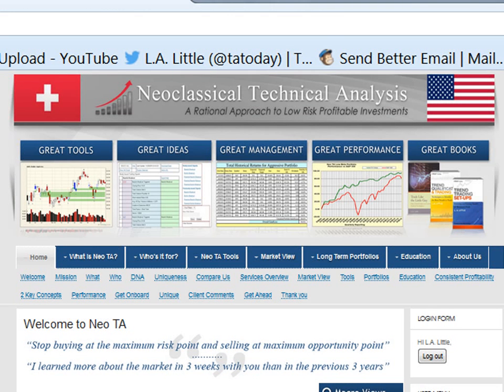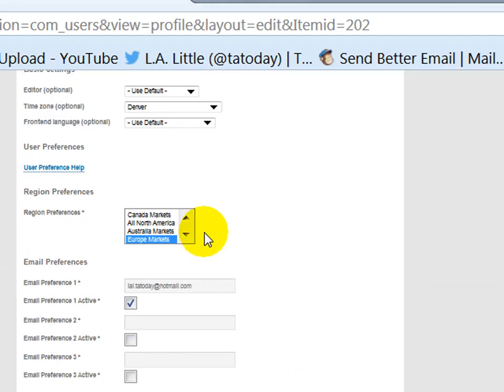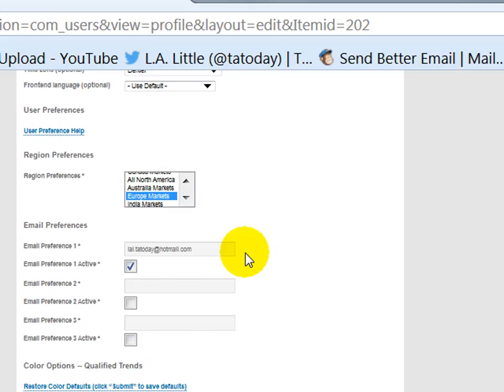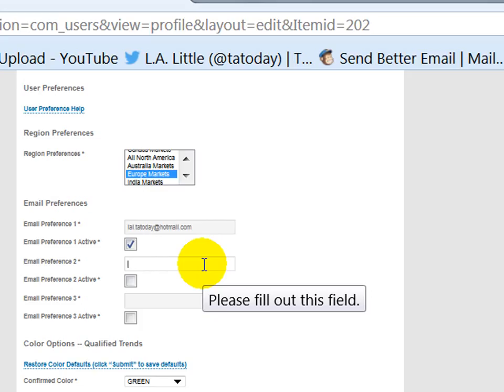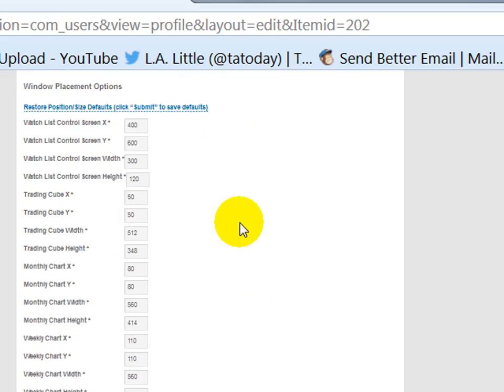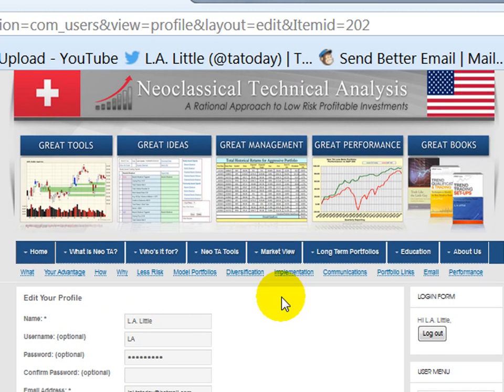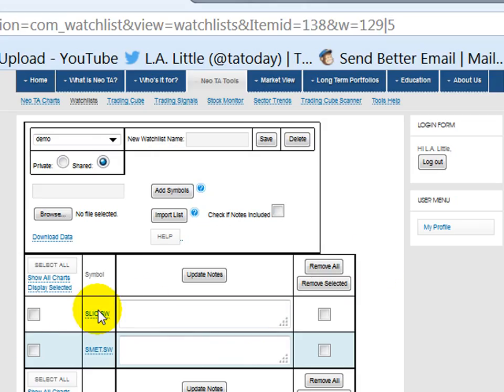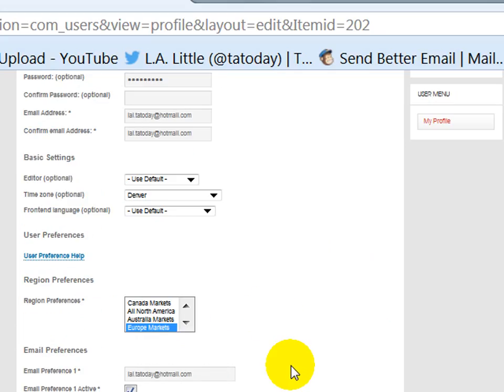User Preferences Help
You have the ability to modify certain user preferences to tailor the site more to your liking. For example you can change trading cube and charting colors, window coordinates for your pop up charts and which regional markets you wish to see trading signals for.

This short video describes how that is done and how you can do so if desired.